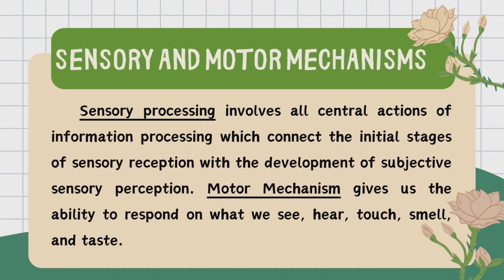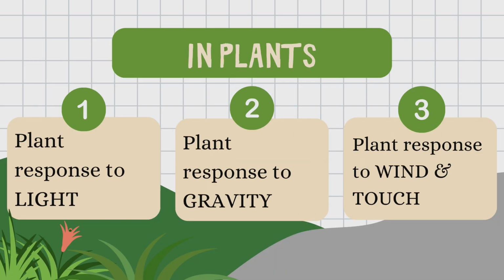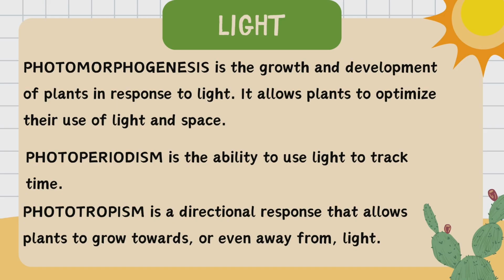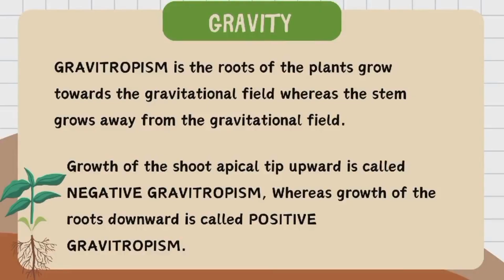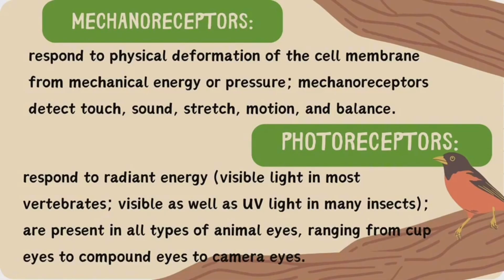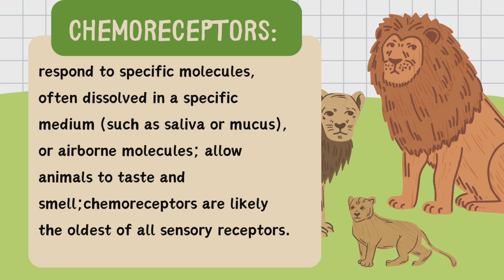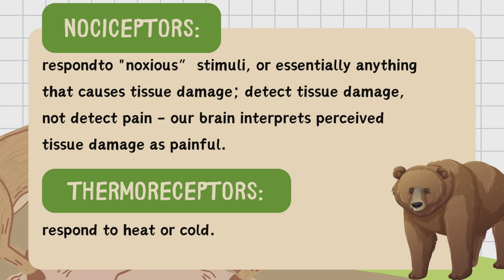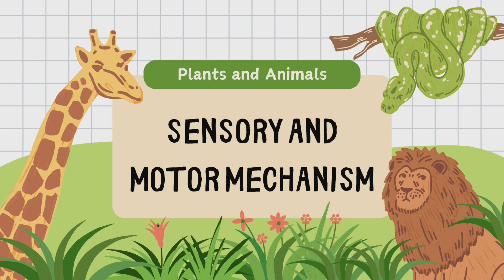Sensory and Motor Mechanisms of Plants and Animals | Group 5 (12-STEM A)